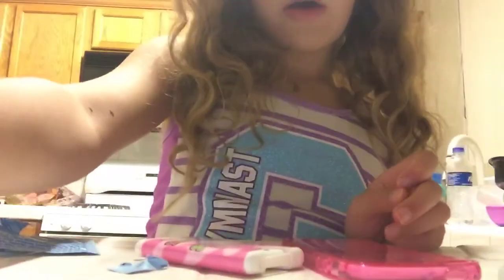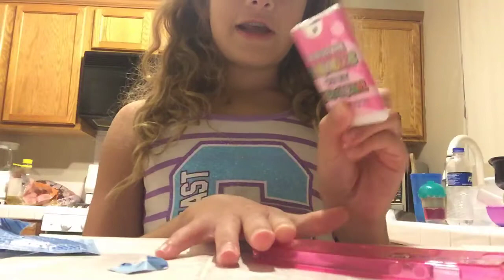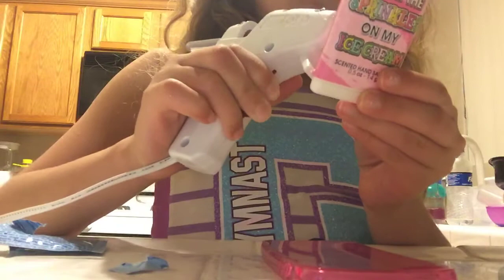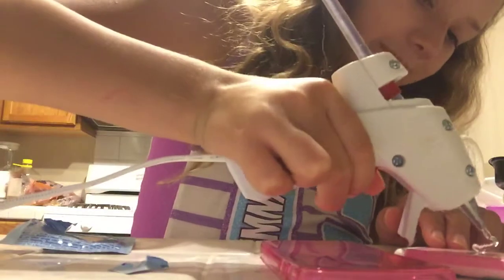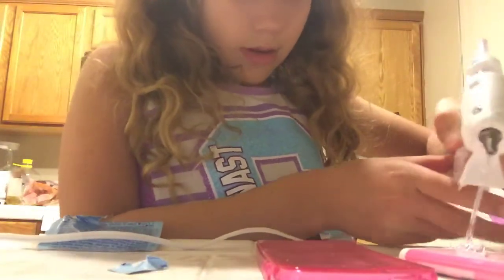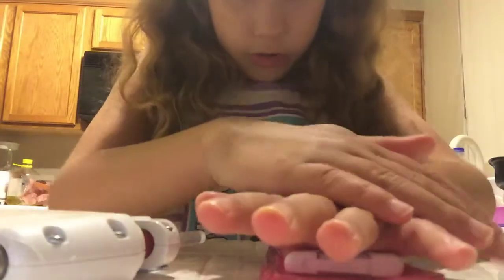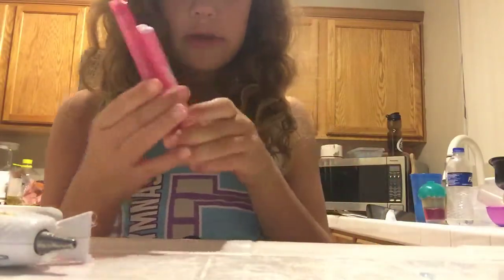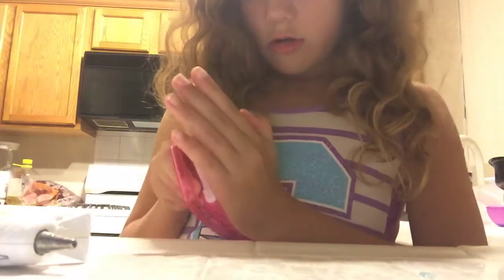How to make a phone case